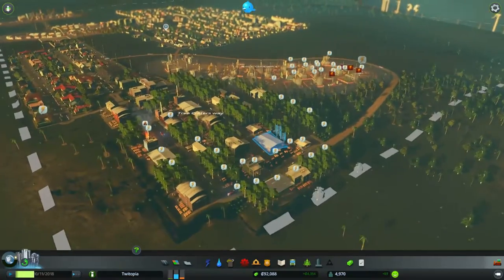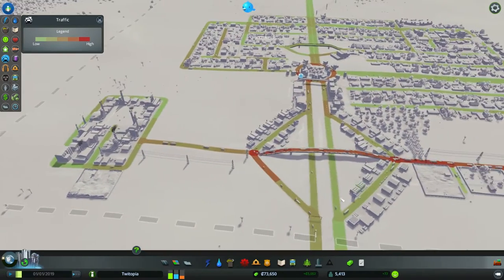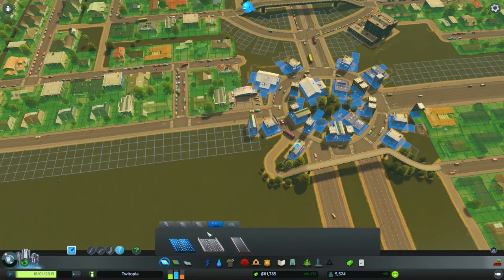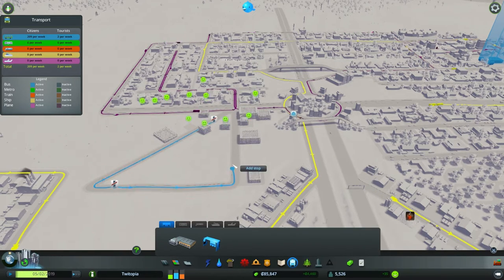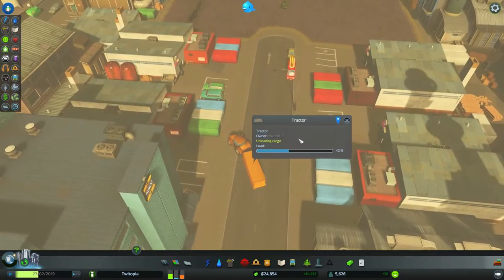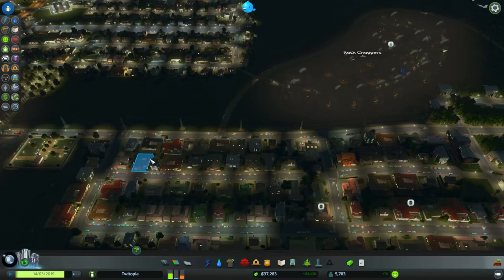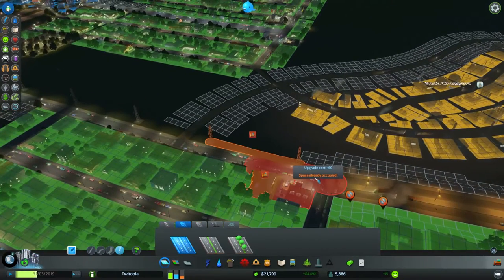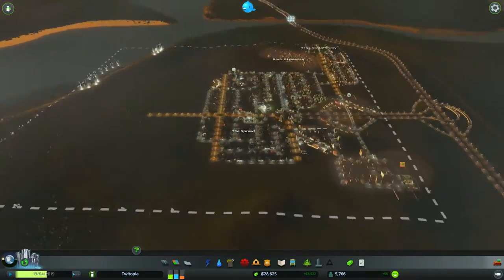Cities Skylines 5